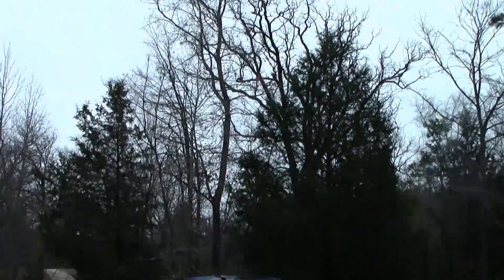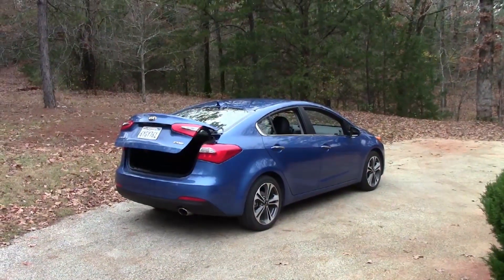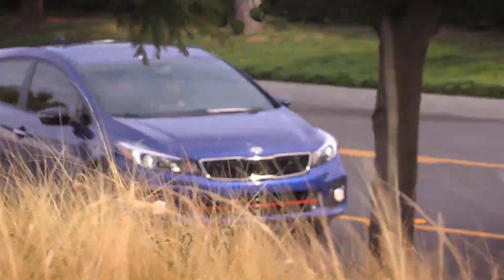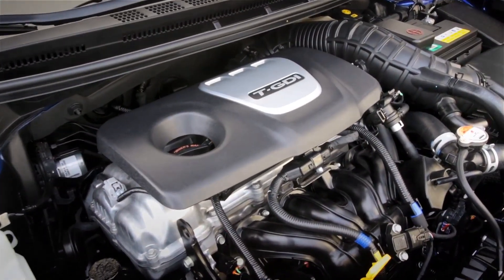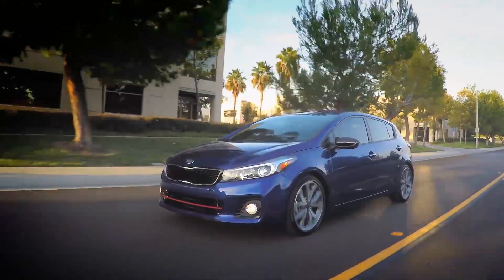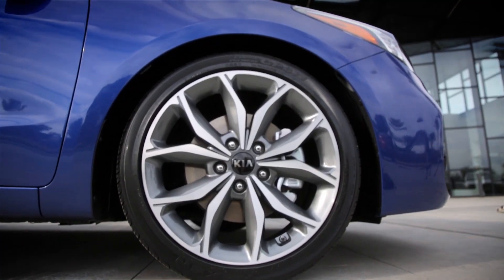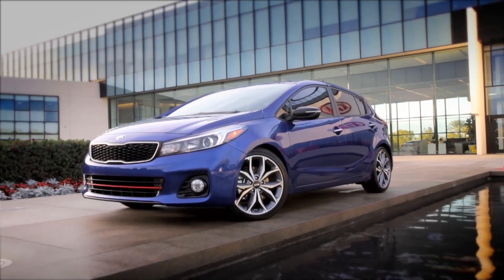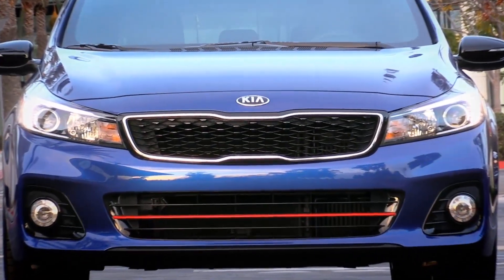On the Road - Kia Forte5 SX